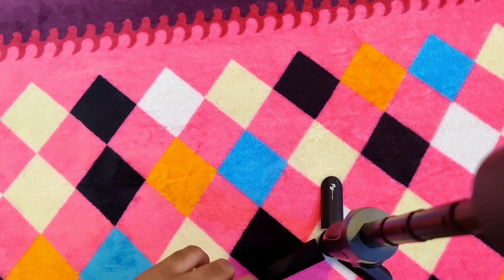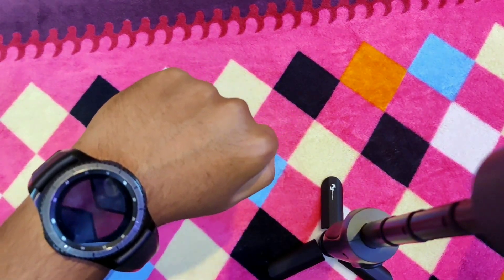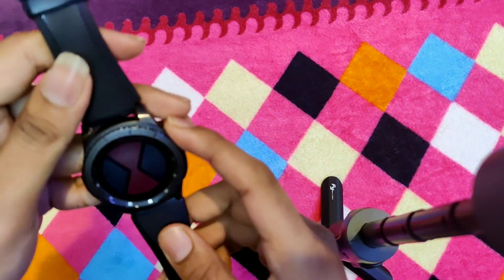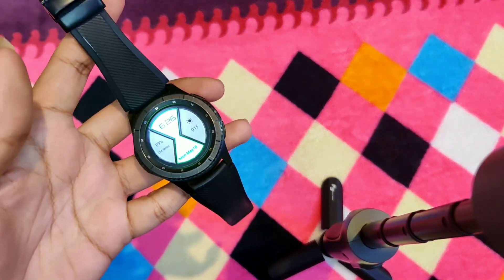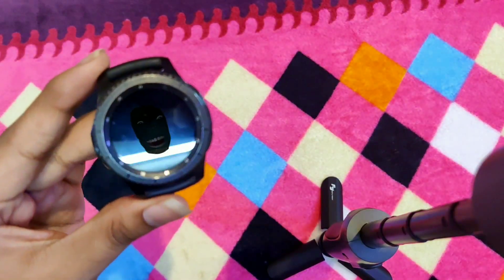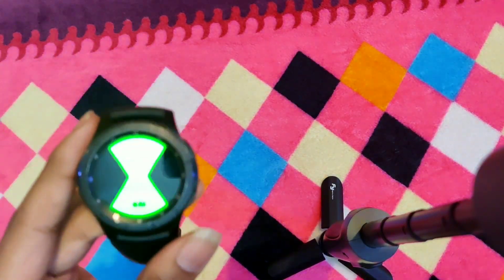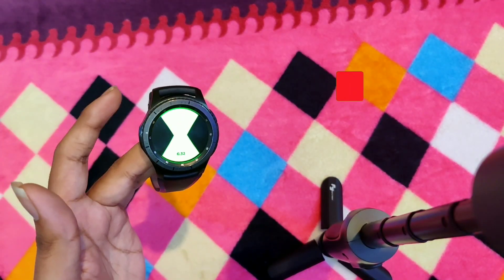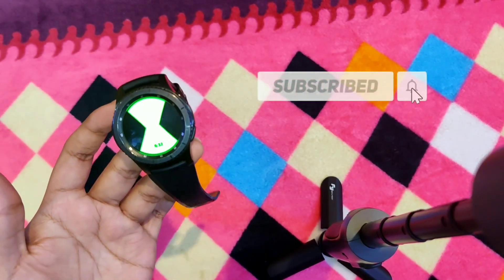Omnitrix gear|diamond head transformation |omnitrix watch face review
It's Hero time!!! Ben 10 watch face in Samsung galaxy  gear S3 ..we will see about the Ben 10 omnitrix watchface which is really cool in my openion ...Ben 10 is owned by its resceptive company ...do subscribe and like this video and I will have a installation video of that watch face do pls do stay tuned.